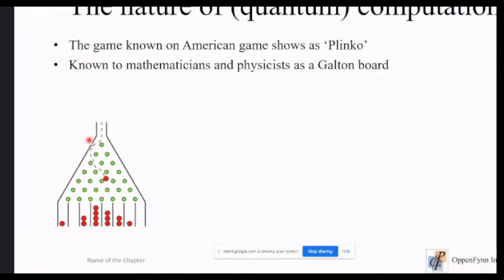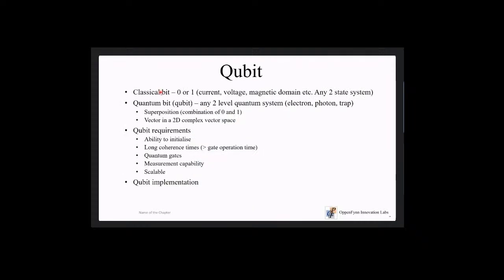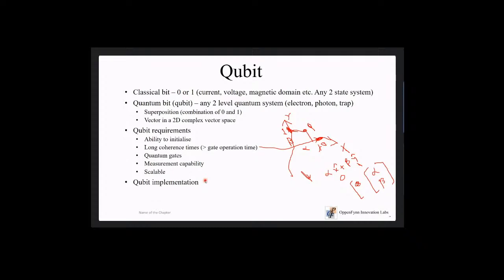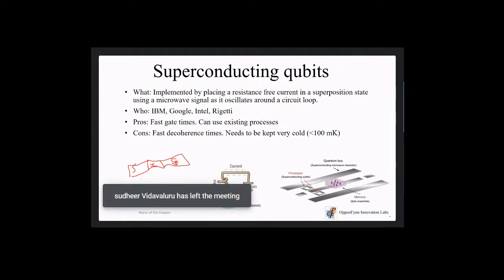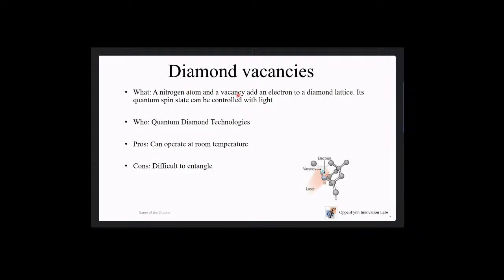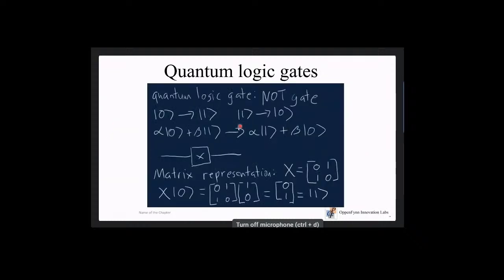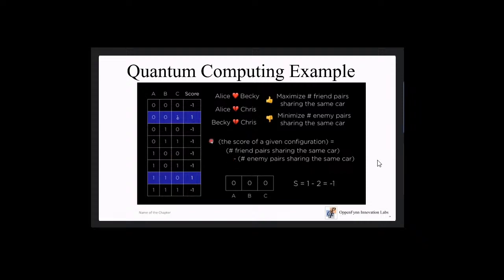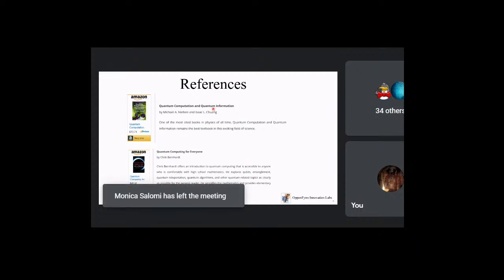Srinivasa Ramanujan Institute of Technology STTP PHASE 4